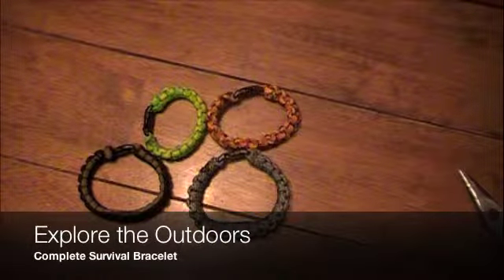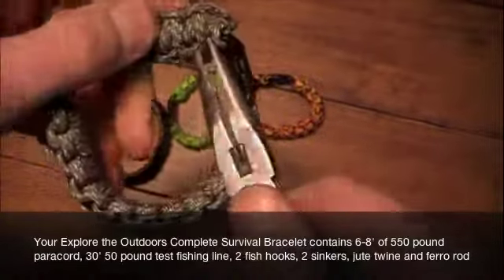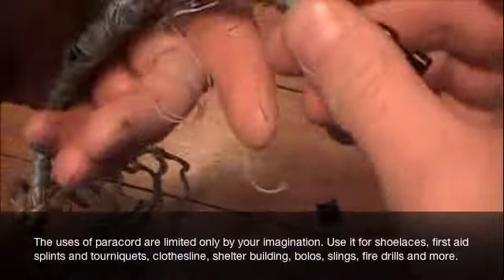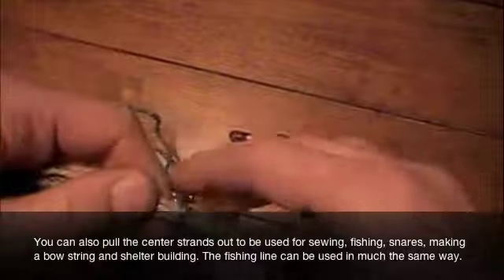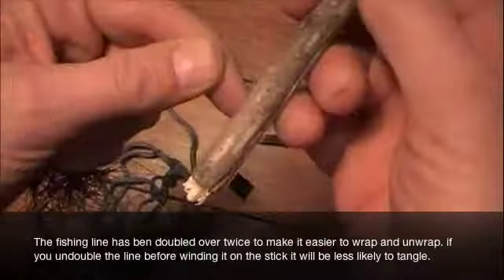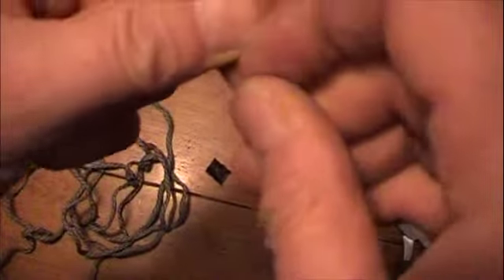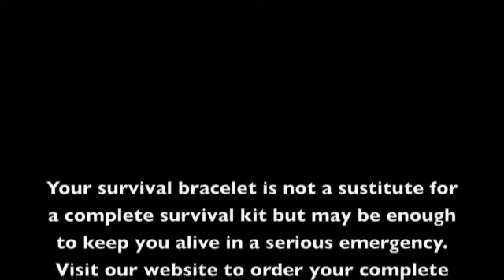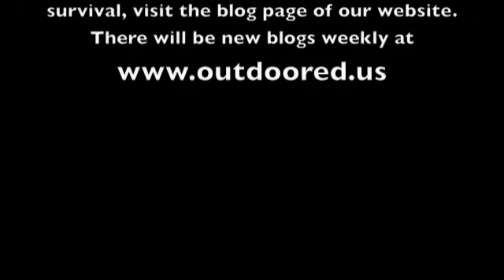Survival Bracelet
The Explore the Outdoors Complete Survival Bracelet is an improvement over the basic paracord bracelet. It contains 6-10 feet of paracord, 30 feet of 50 pound test fishing line, 2 fishhooks, 2 sinkers, 12 inches of jute twine for fire starting and a ferro rod fire starter. Watch this video to see how to use your Complete Survival Bracelet. to order.